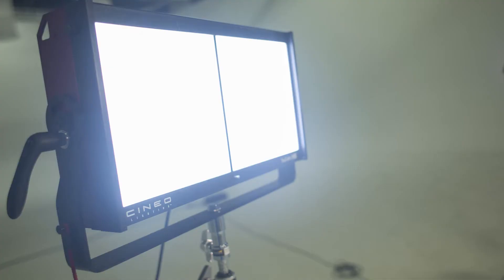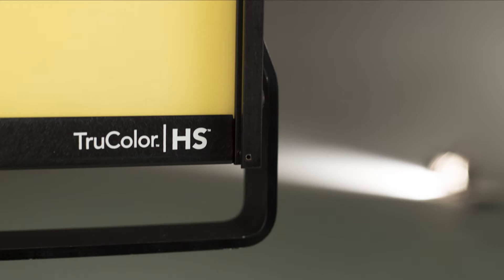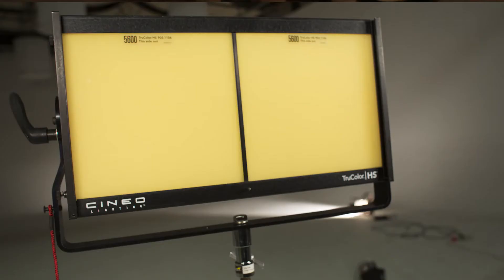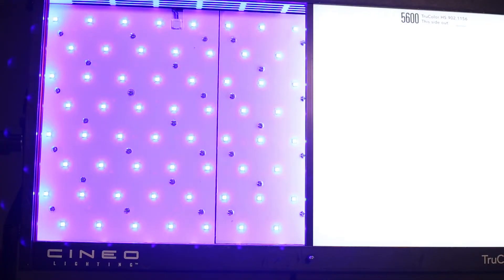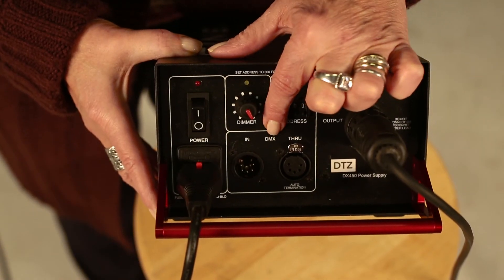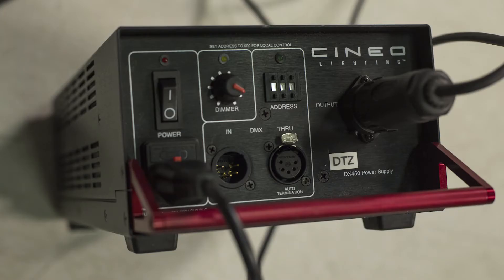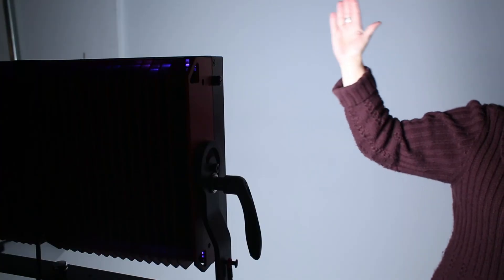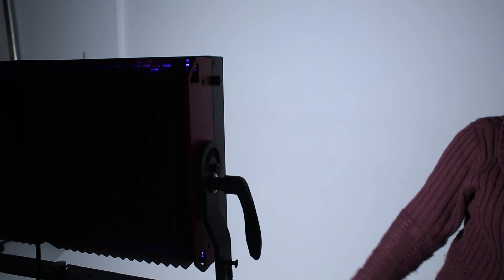Cineo TruColor HS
The Cineo TruColor HS is a remarkable light that uses Remote Phosphor Technology (RPT). The illumination actually comes from the phosphor panels when they are excited by the blue LEDs. Check out what Bernie and Dale have to say about it.